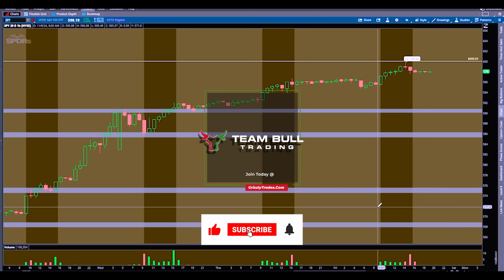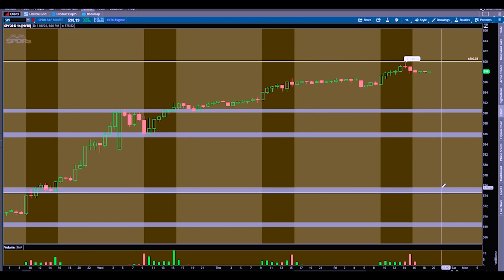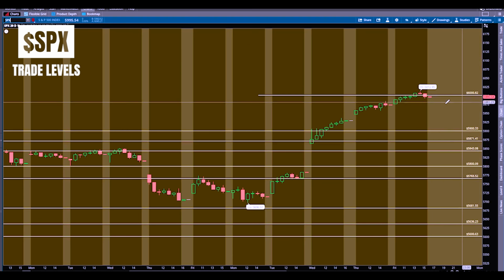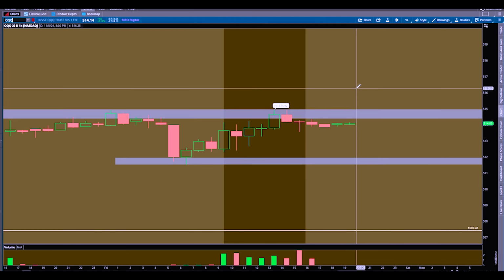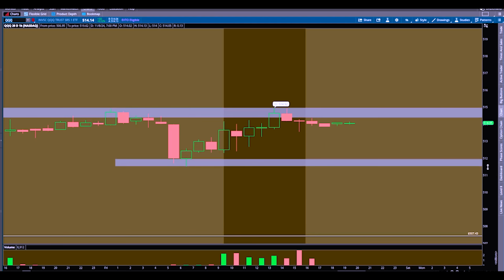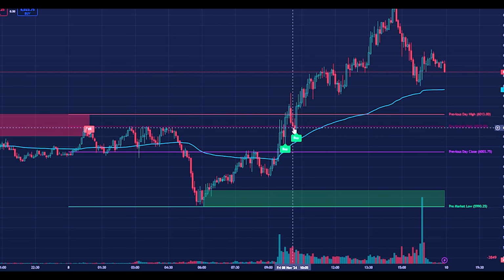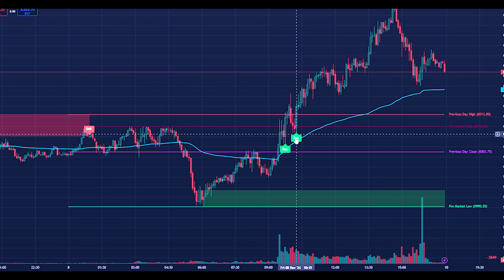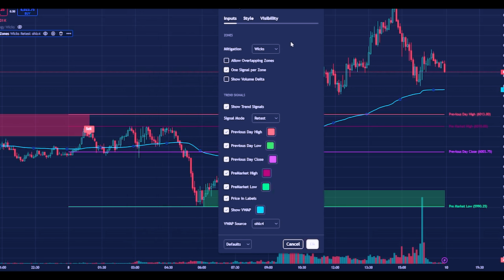Day Trading Watchlist - SPY QQQ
In this video I'll be going over my watchlist for this week which includes SPY, SPX, QQQ. I'll also be going over some updates to my indicator that are in the works!

Code - GRIZZLY

Mastermind is coming! Be sure to join the waitlist for more information soon